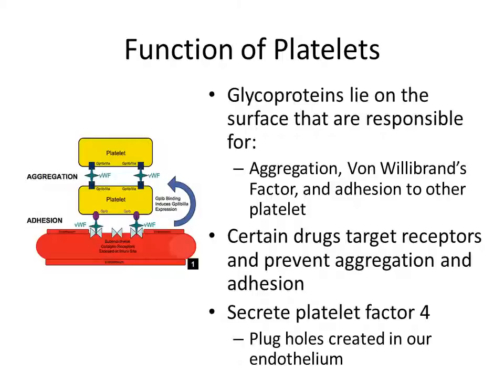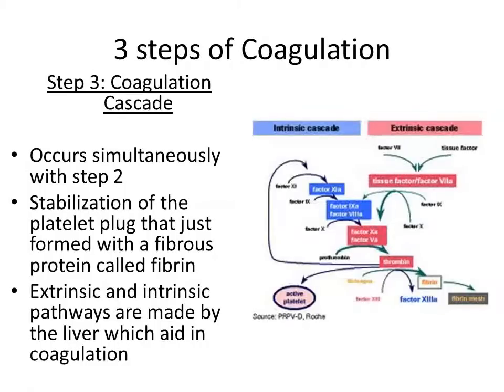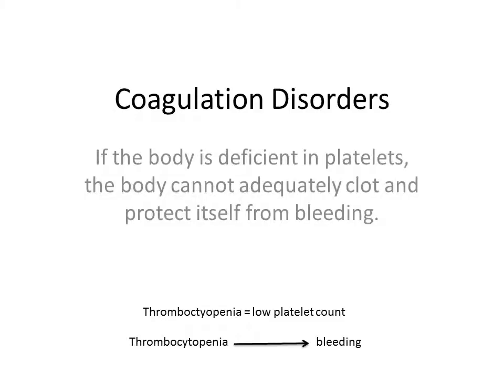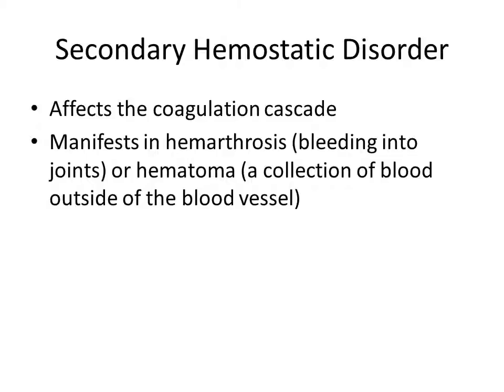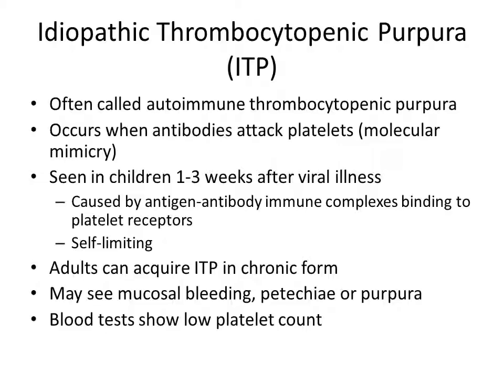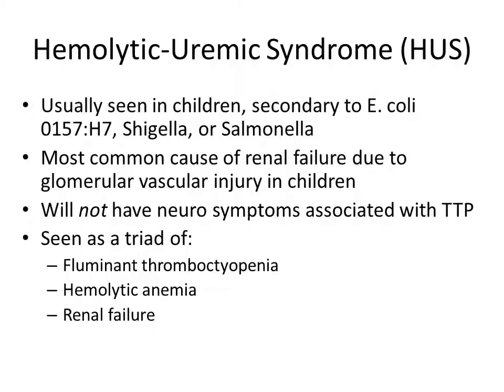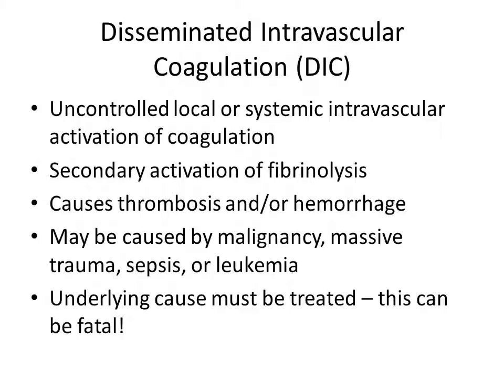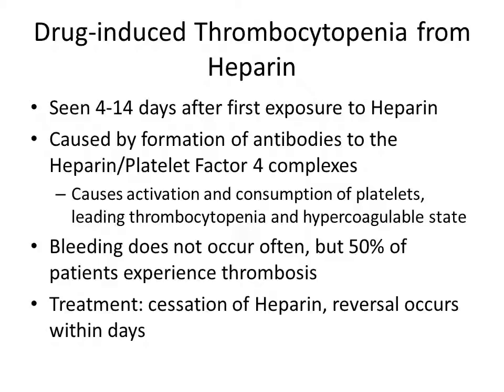Coagulation disorders 2.wmv